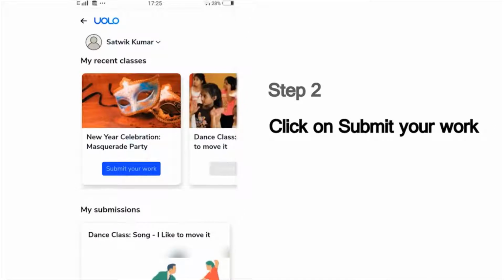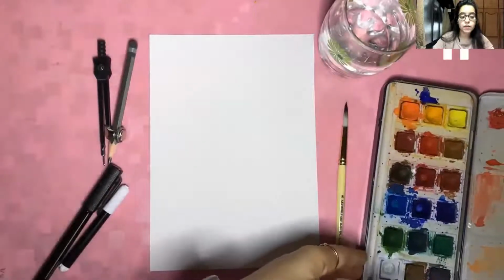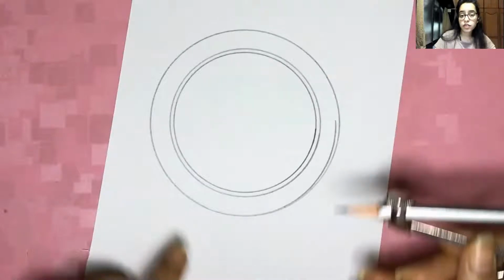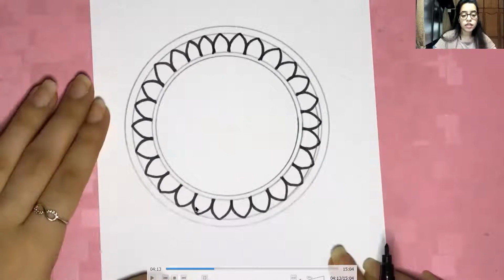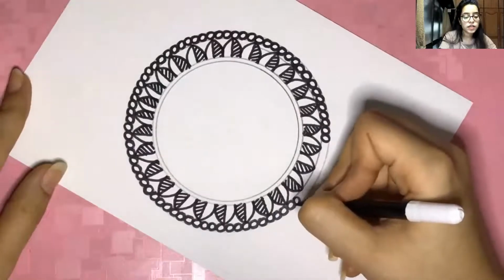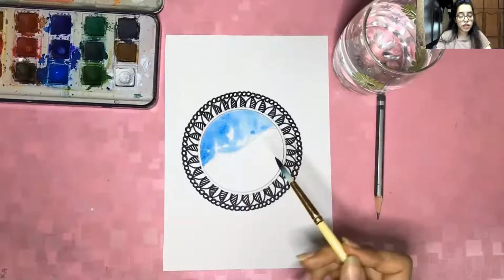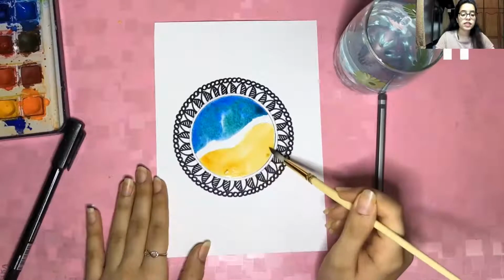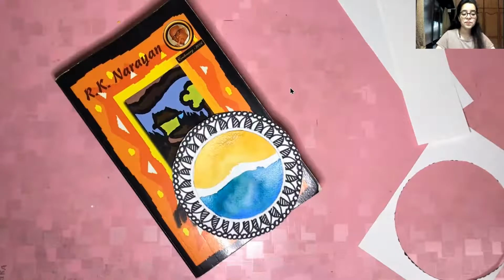6.Make a Mandala Bookmark with Watercolour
Let's venture into watercolors this time and fuse it with Mandala Art form. In this class, participants will learn the usage and application of a new medium- watercolors along with the therapeutic mandala art form. By the end of this class, we will have our very own mandala bookmarks